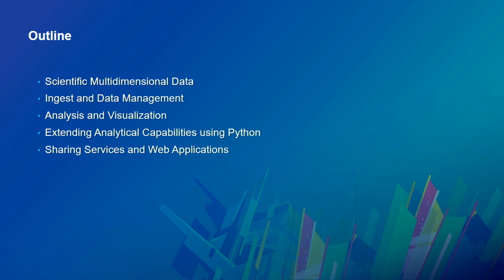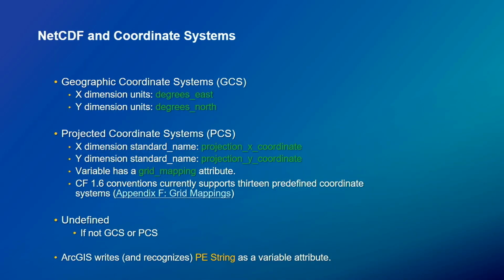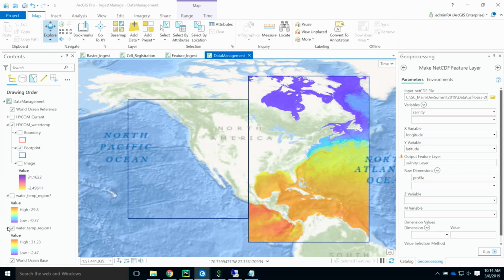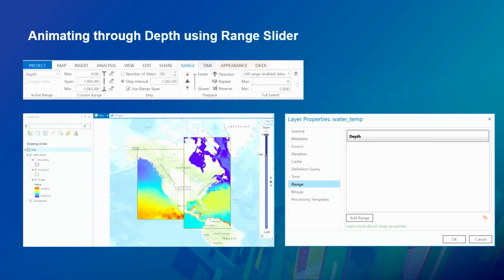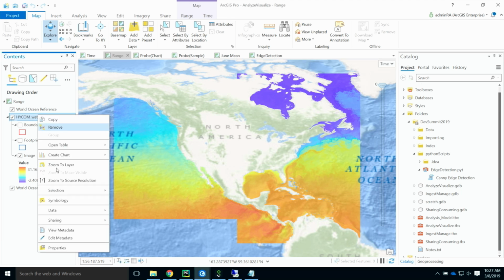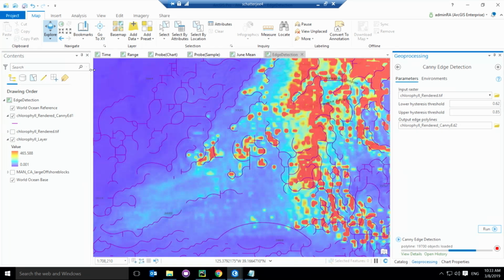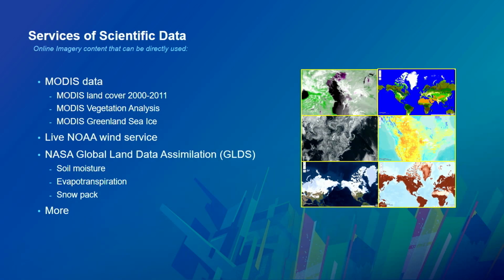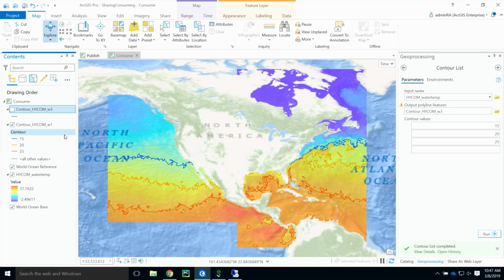Python: Working with Multidimensional Scientific Data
The availability and scale of scientific data is increasing exponentially. Fortunately, ArcGIS provides functionality for reading, managing, analyzing and visualizing scientific data stored in three formats widely used in the scientific community – netCDF, HDF and GRIB. Using satellite and model-derived earth science data, this session will present examples of data management, and global scale spatial and temporal analyses in ArcGIS. Finally, the session will discuss and demonstrate how to extend the data management and analytical capabilities of multidimensional data in ArcGIS using python packages.